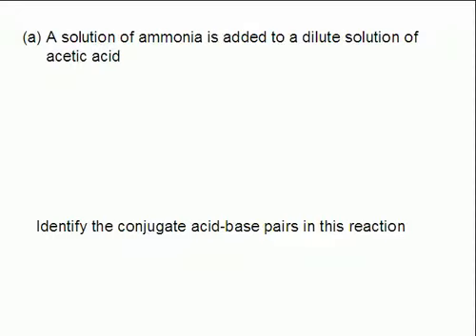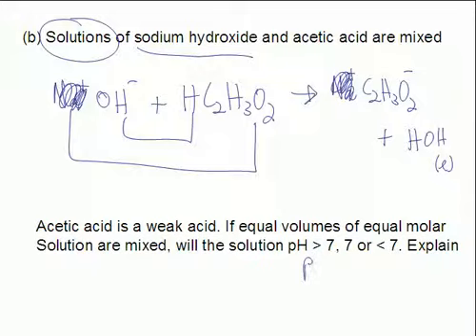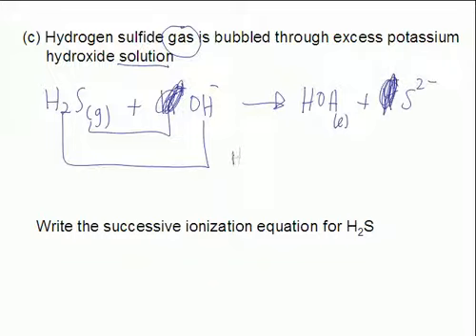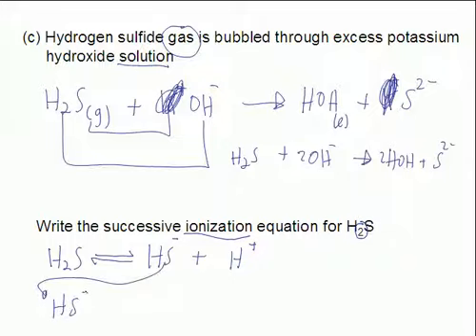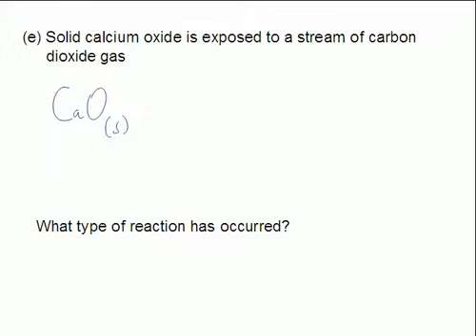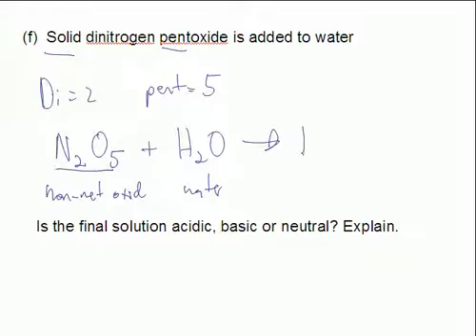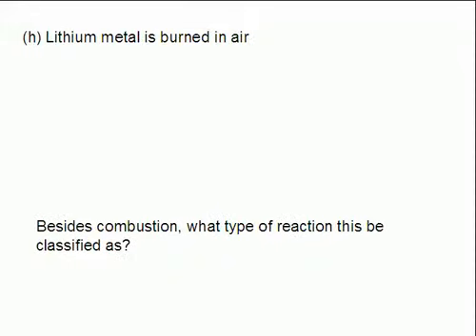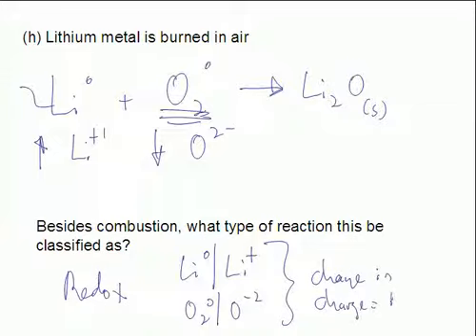FR #4 Quiz - 1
Free Response #4 Practice